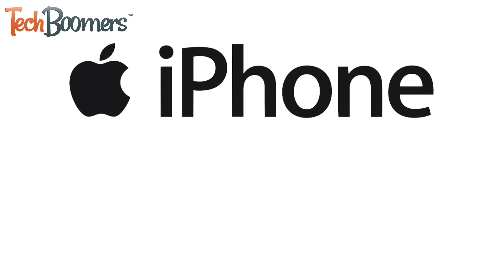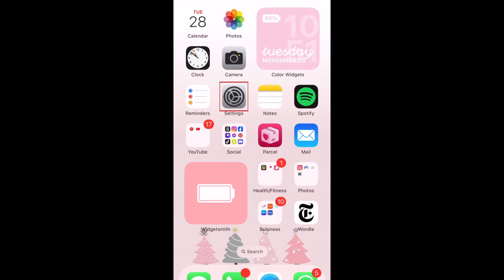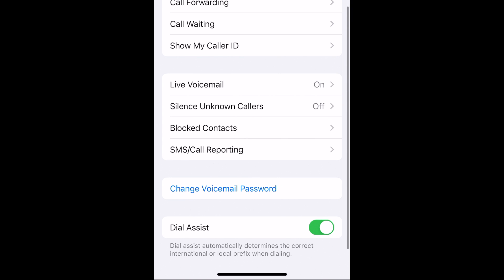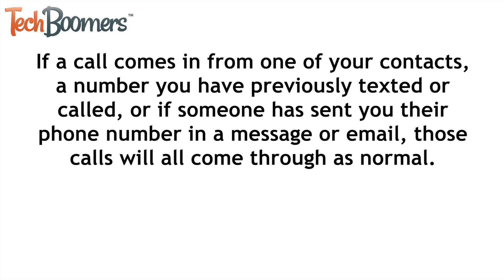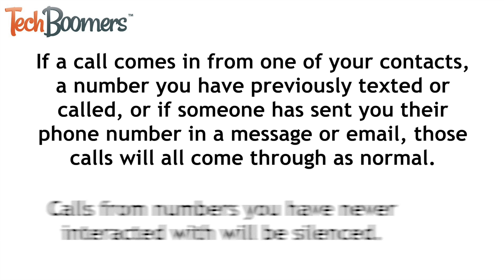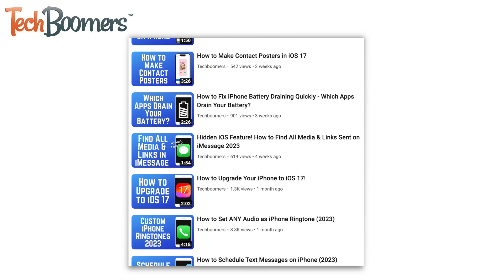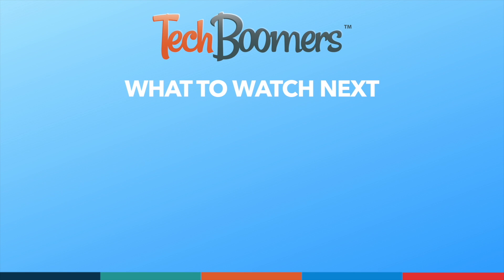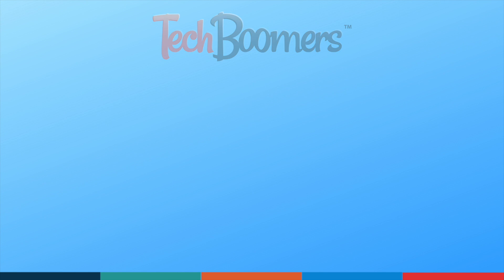How to Silence Unknown Callers on iPhone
Tired of getting spam calls from numbers you don’t recognize? We’re here to help. Watch this video to learn how to silence calls from unknown callers on iPhone.

To silence unknown callers on iPhone, first open your Settings app. Scroll down and tap Phone. Then select Silence Unknown Callers. Now tap the switch to enable this feature. When the switch turns green, calls from unknown callers will be silenced. These calls will be automatically sent to voicemail and will still appear in your recent calls list. If a call comes in from one of your contacts, a number you have previously texted or called, or if someone has sent you their phone number in a message or email, those calls will all come through as normal. Calls from numbers you have never interacted with will be silenced.

That’s all it takes to silence unknown callers on iPhone. For more helpful iPhone tips and tricks check out our full playlist of iPhone tutorials